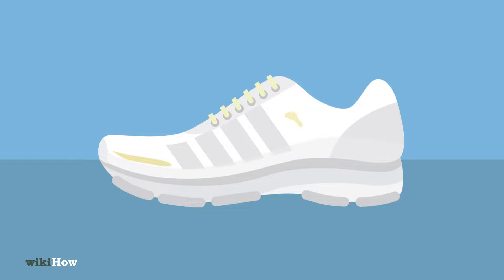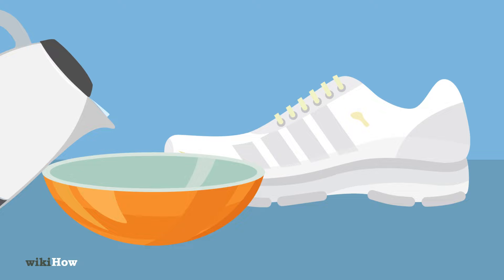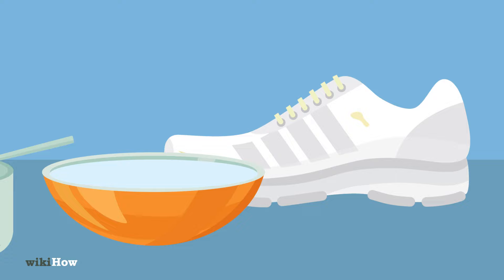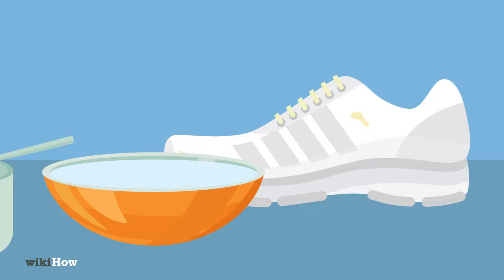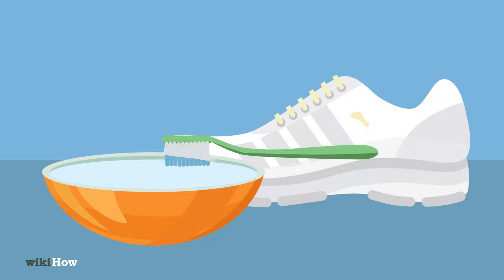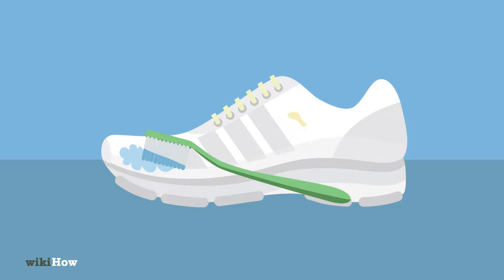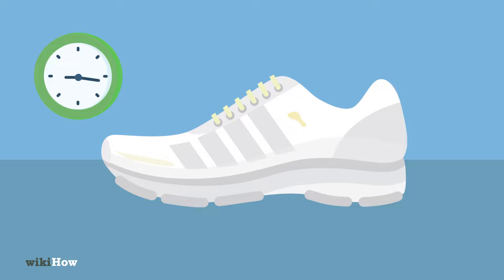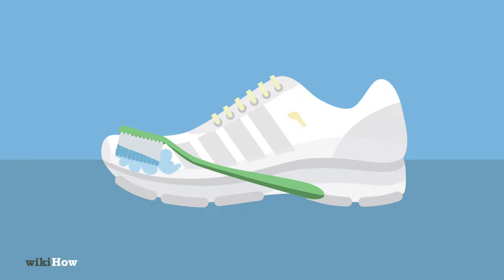How to Remove Yellow Bleach Stains from White Shoes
Learn how to remove yellow bleach stains from white shoes with this guide from wikiHow

0:00 Filling a bowl with hot water
0:14 Stirring in the salt
0:24 Scrubbing the stain with a toothbrush
0:36 Drying and re-scrubbing any residual stains